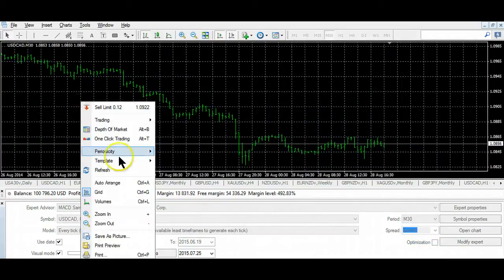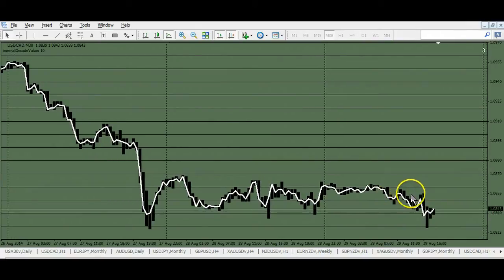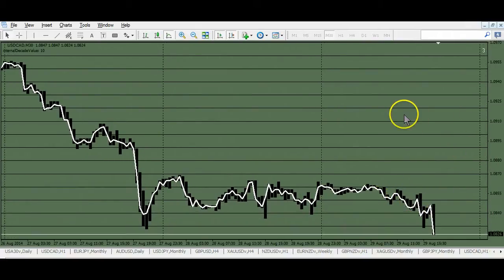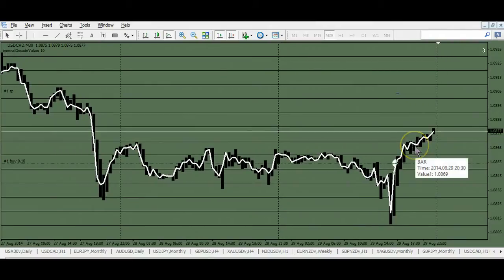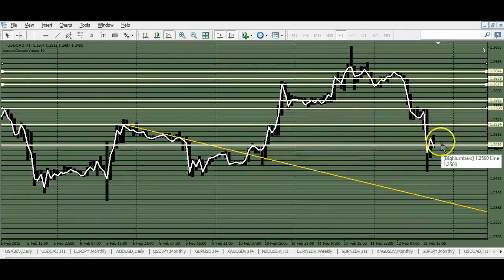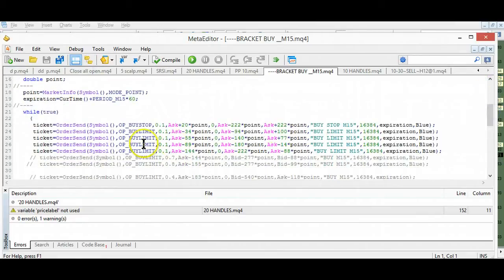Non Directional Volatility Breakout System